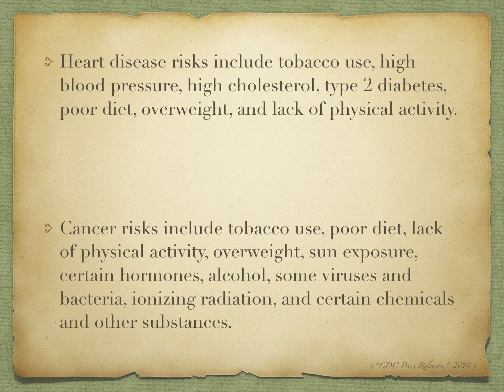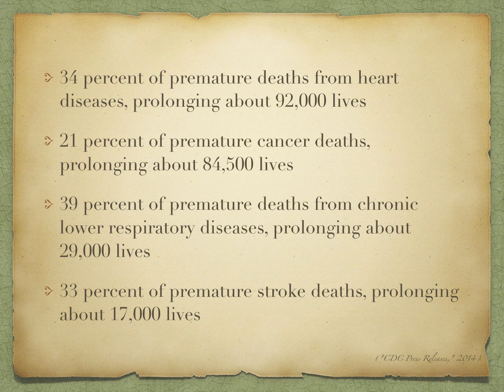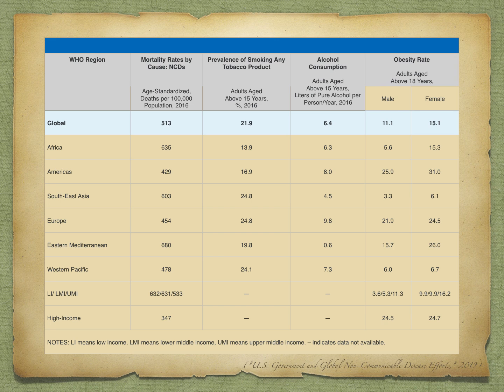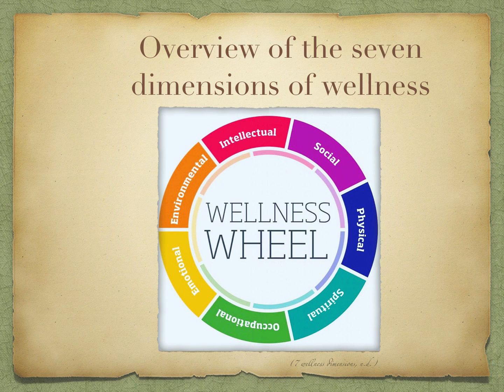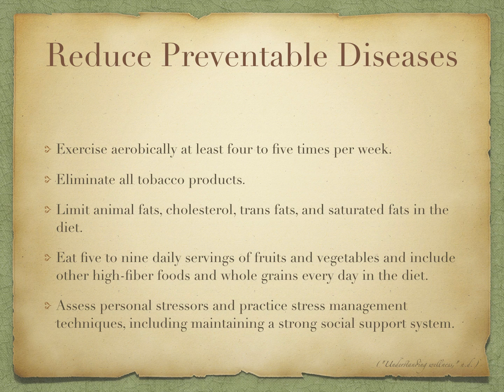Ways to Prevent Disease copy